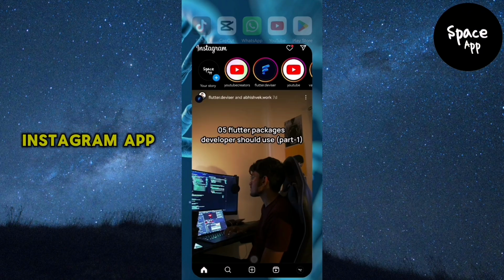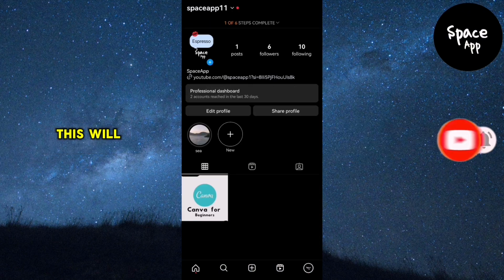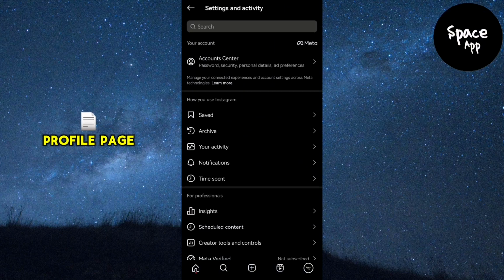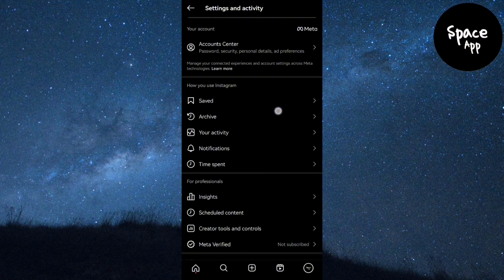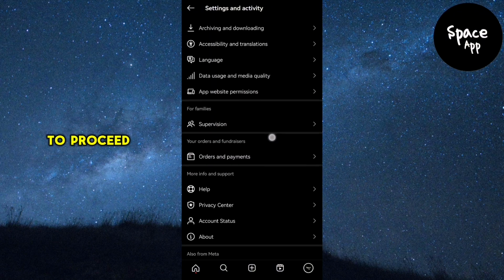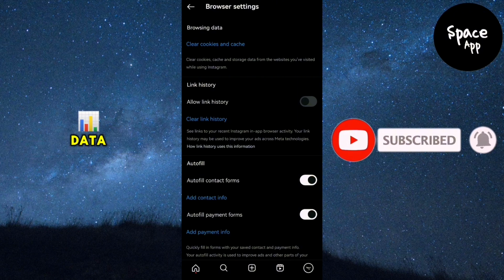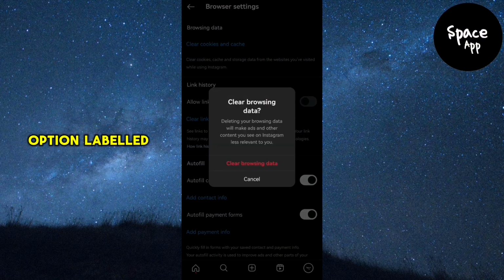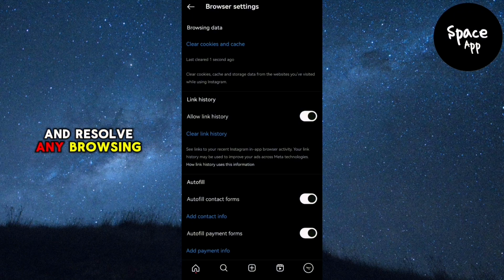How To Clear Cookies And Cache On Instagram App | iOS & Android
Learn how to clear cookies and cache on the Instagram app for both iOS and Android. This quick guide will help you free up storage space and improve the performance of your Instagram app by removing temporary files and data.